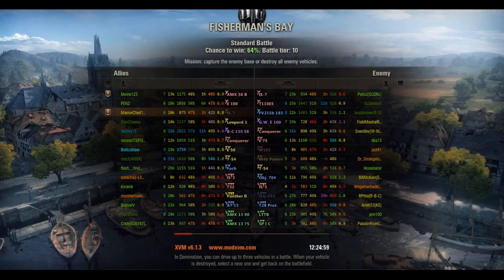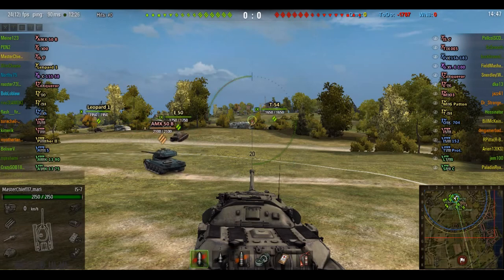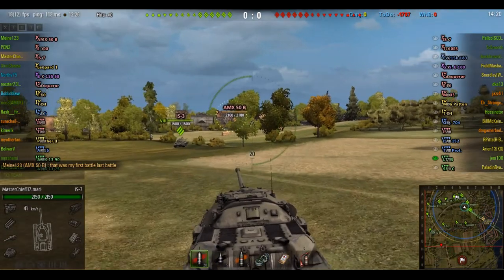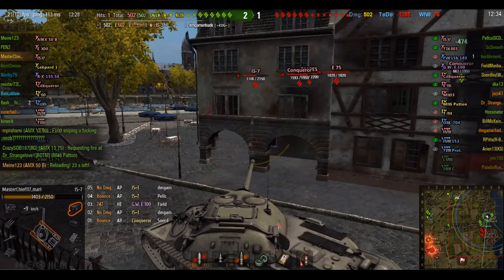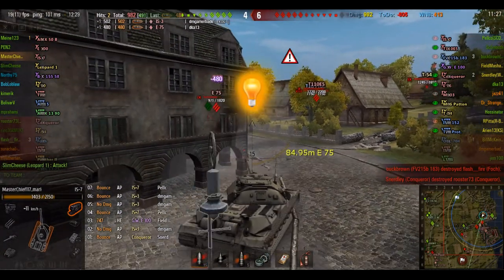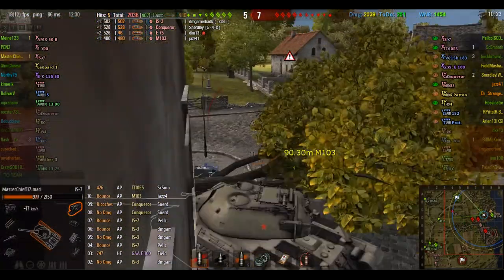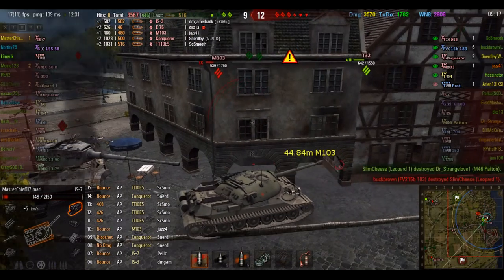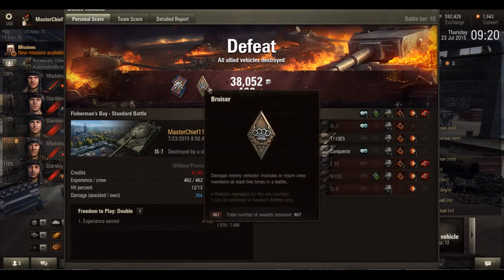Platooning Fun IS7 with Meine123